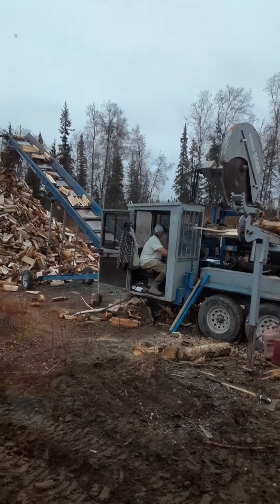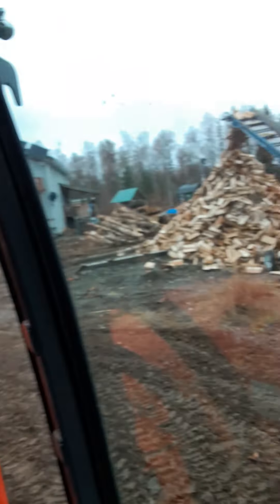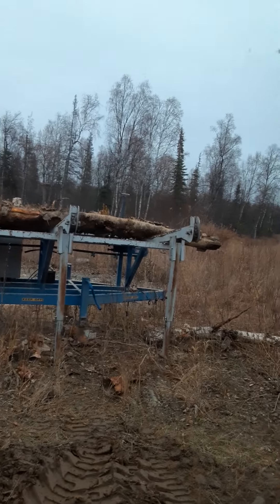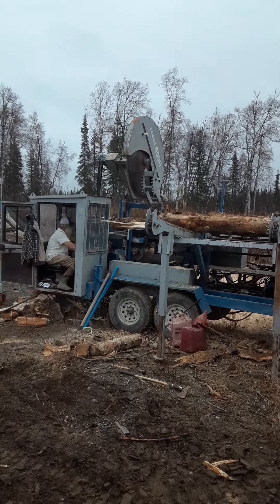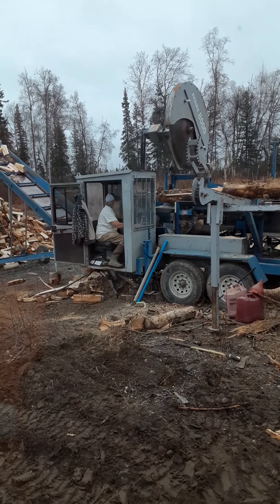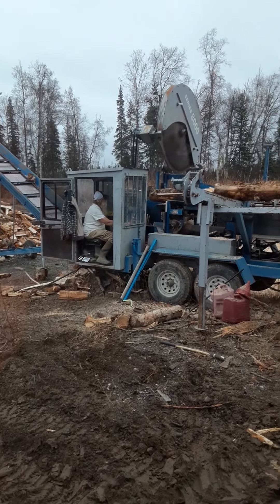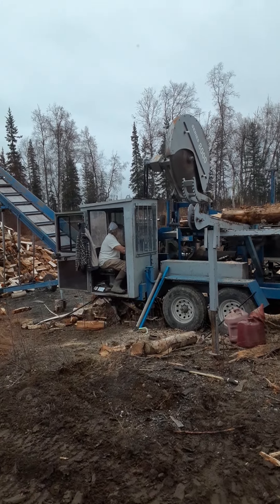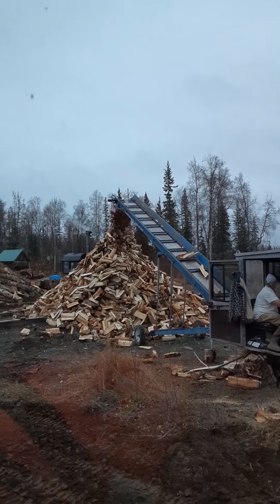Firewood part 2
Follow up to the processing of firewood.